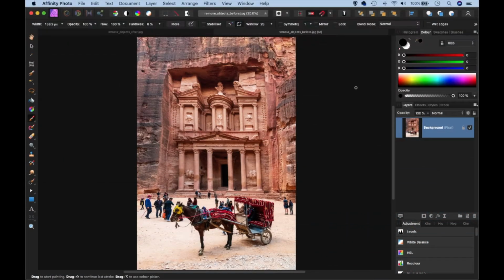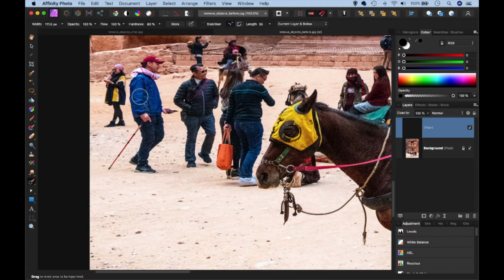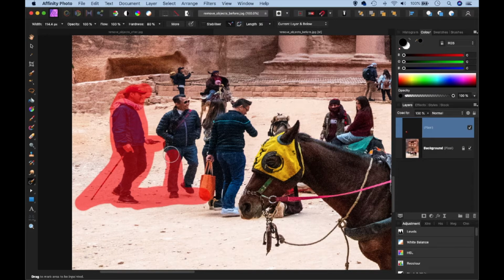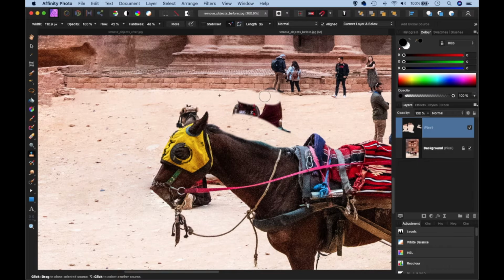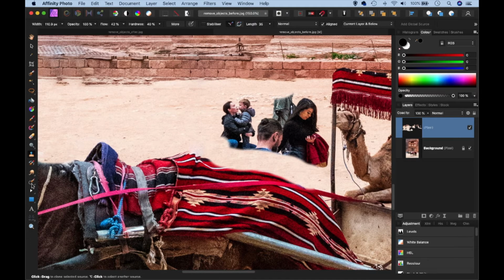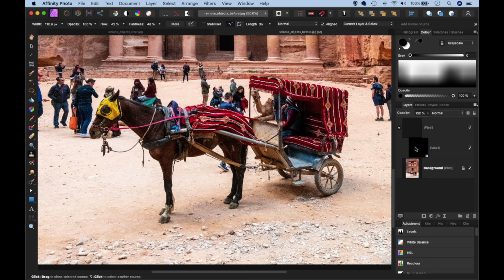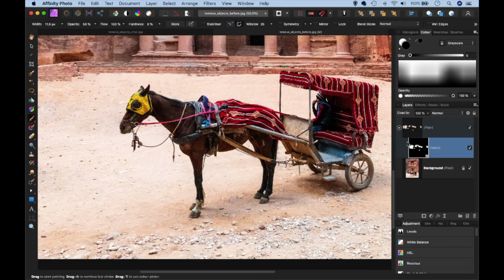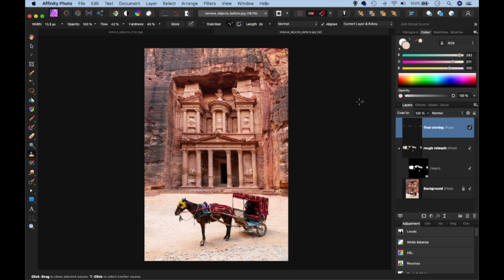How to remove distracting backgrounds in Affinity Photo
Learn how to get a crisp, clear background in your photos by removing distracting elements in just a few simple steps with Affinity Photo.